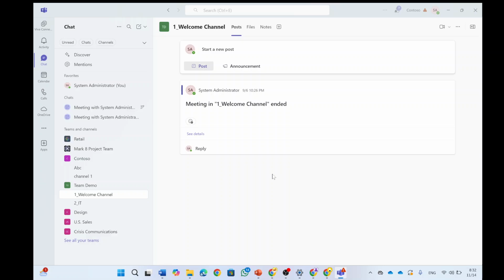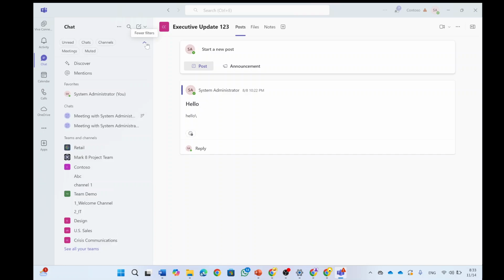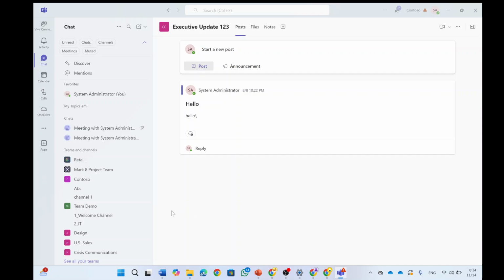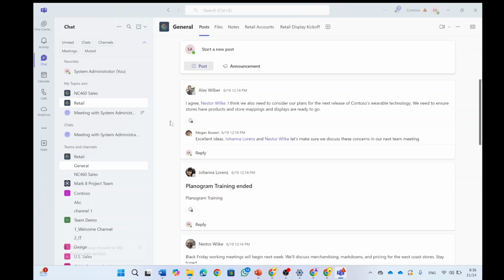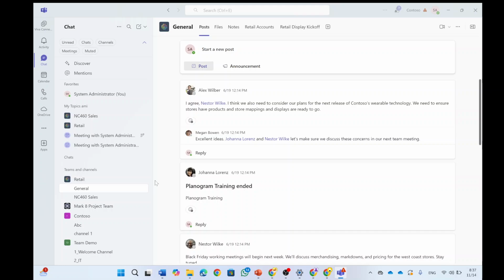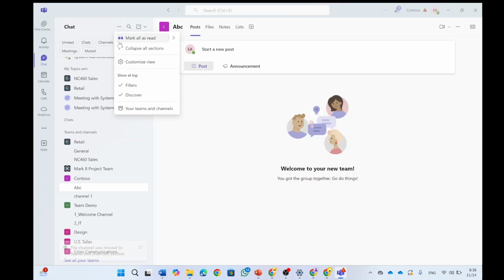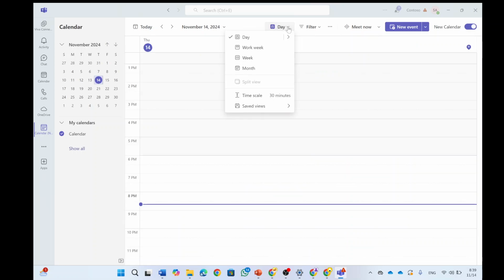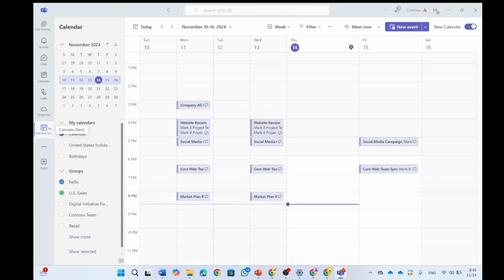New chat and channels experience in Microsoft Teams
Microsoft is rolling out to public preview a new Chat experience that shows Chat ,Meeting, Teams and Channel in a modern Way

You are able to create new Sections and add Chat ,Channel

In addition, you can mark channel to be favorite
It is also possible to change back to the Previous Experience where the Team app in visual
In This video I will take to though the new feature of the experience